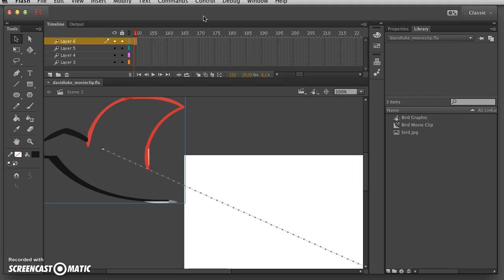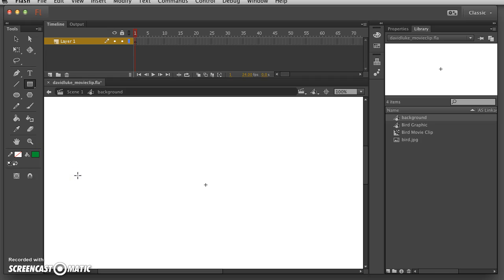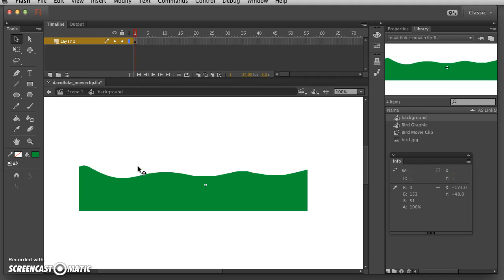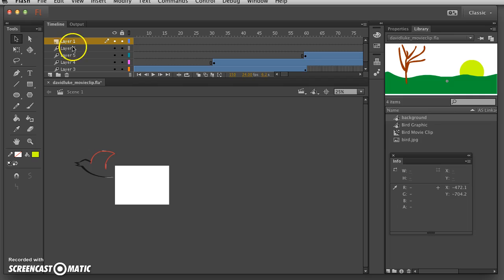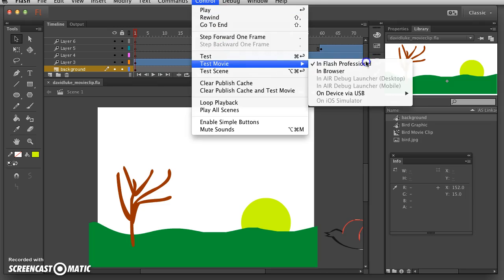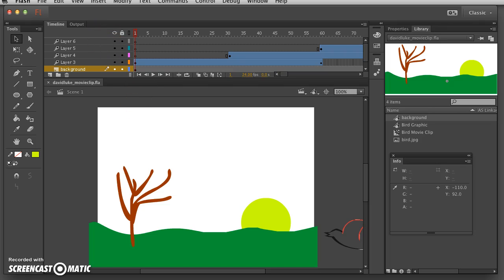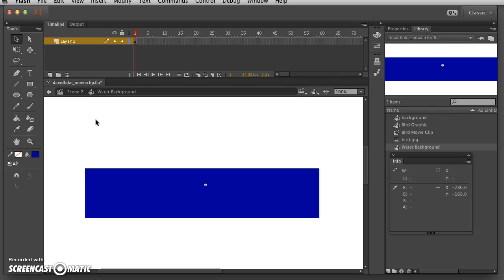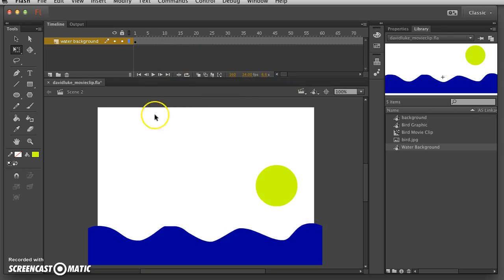Timeline Part 1